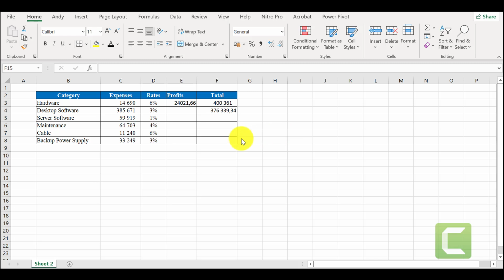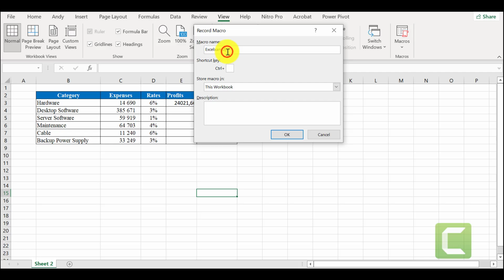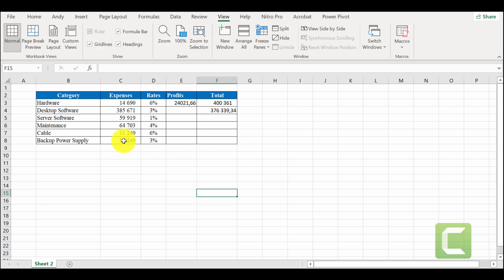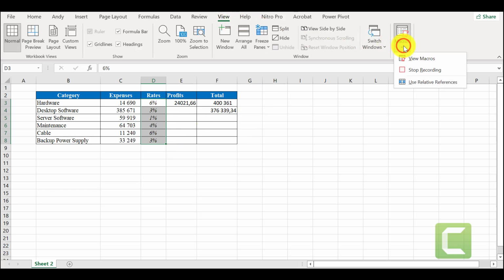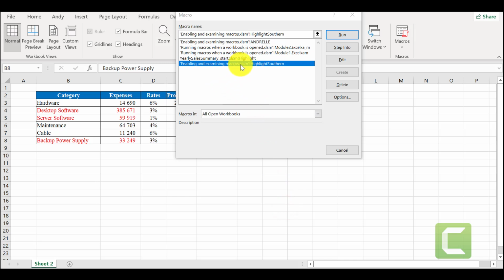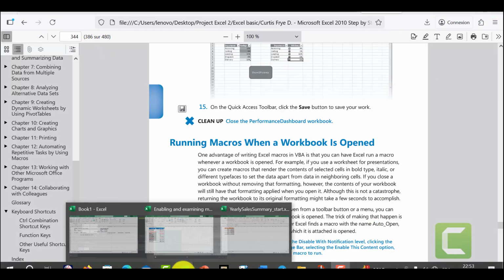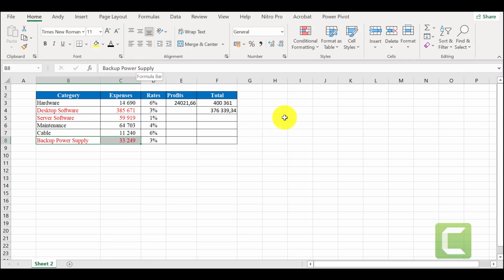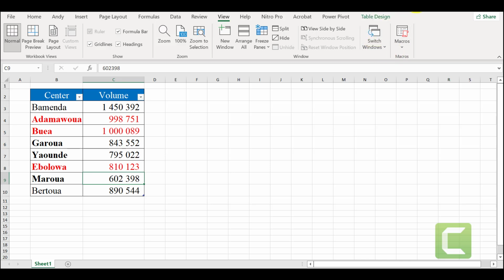HOW TO RUN A MACROS WITH AN OPENED WORKBOOK WITH EXCEL